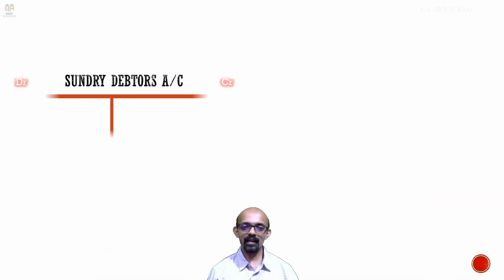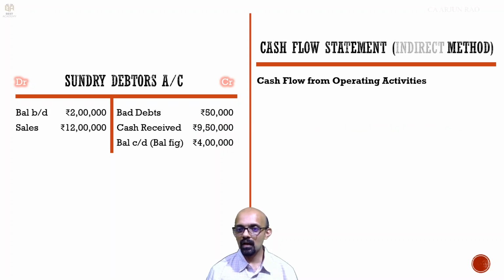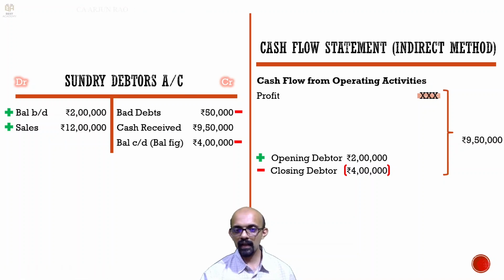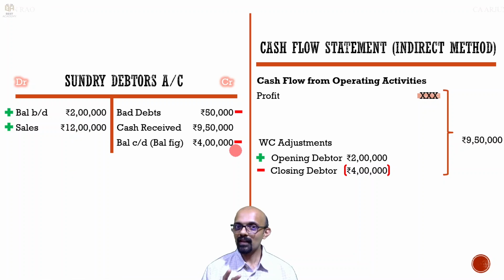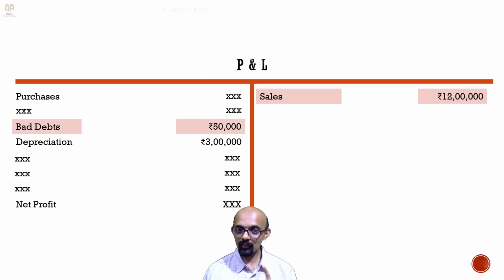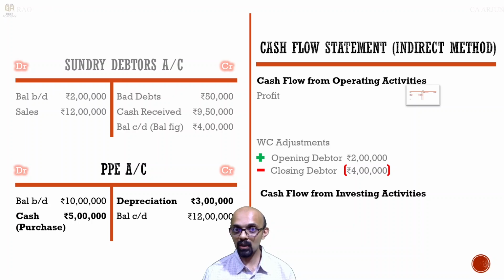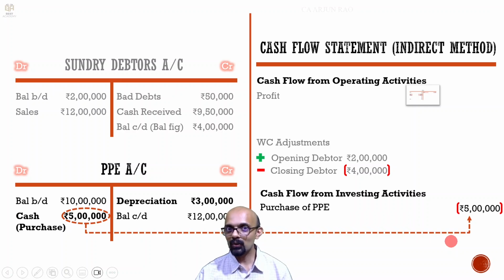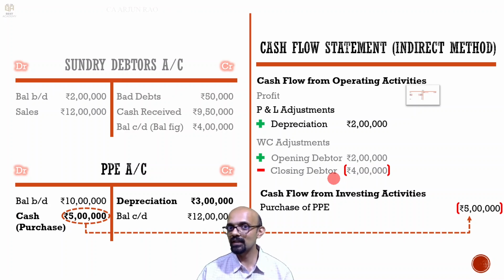Mechanics of Indirect Method of Cash Flow Statements | AS 3 | IND AS 7 | CBSE CLASS XII | NCERT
00:00 Introduction
03:57 Concept Reveal 1 - All non-cash expenses to be removed?
05:28 Concept Reveal 2 - Logic of WC Adjustments - Increase in Debtor?
06:03 Recap of Concepts 1 & 2
07:14 Build up to Concept Reveal 3 - P & L Adjustments
09:21 Why are Investing & Financing Cash Flows always shown Directly?
11:39 Concept Reveal 3 - P & L Adjustments
12:58 Tip - When to make a P & L Adjustment
14:06 Conclusion